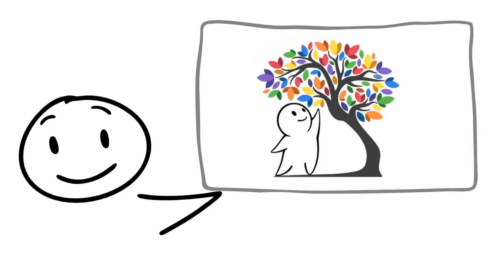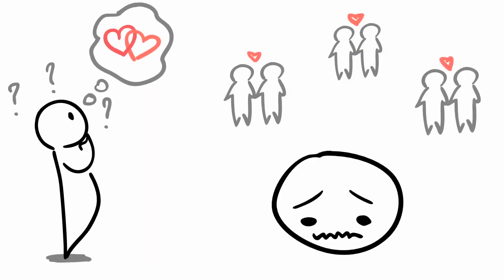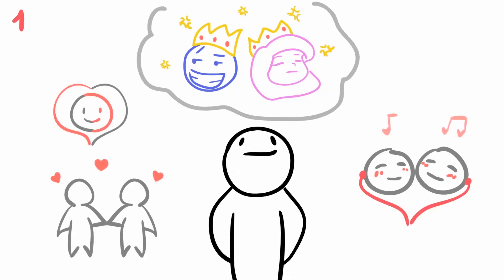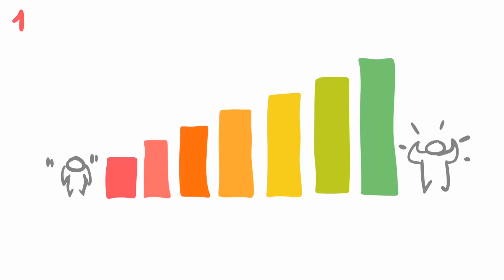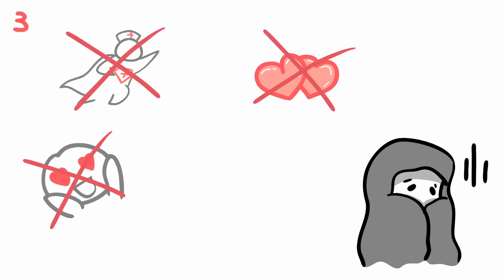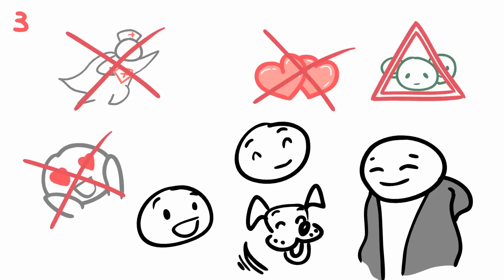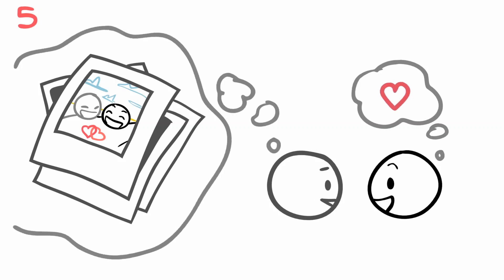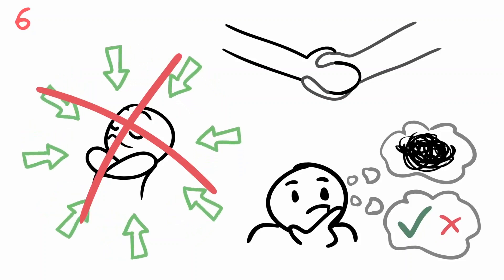7 Signs You May Not Be Ready for a Relationship